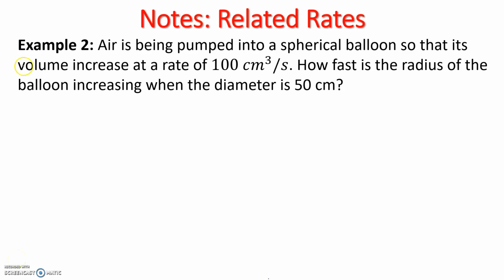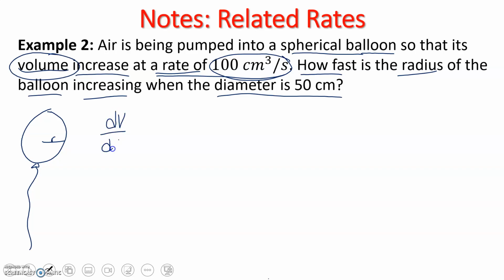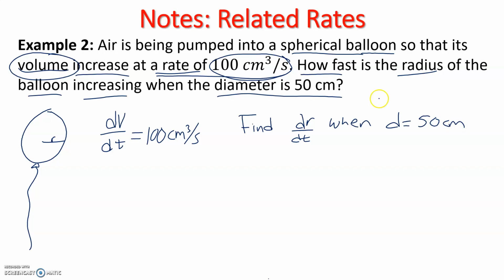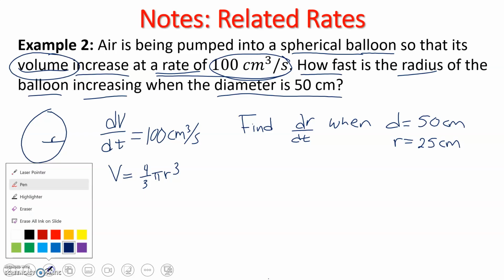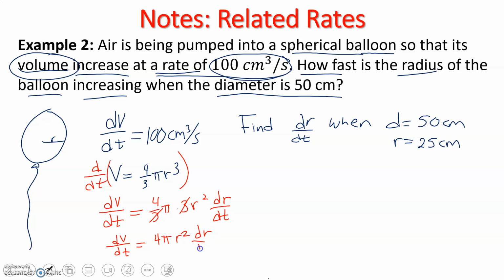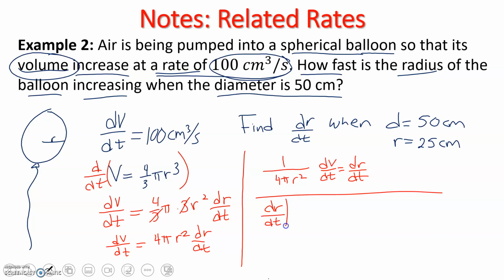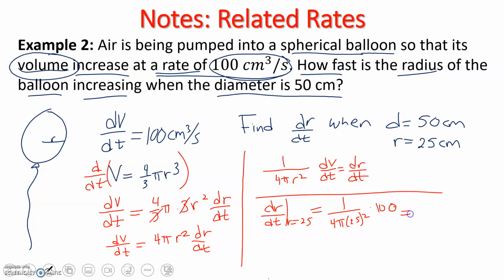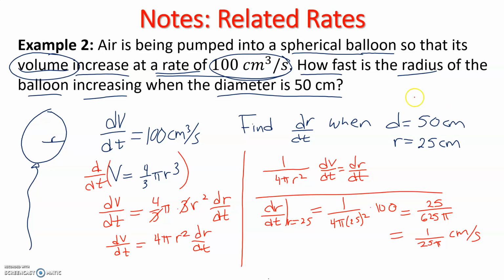AP Calculus Lesson 3.10a Ex 2